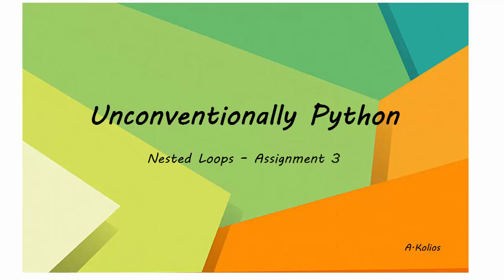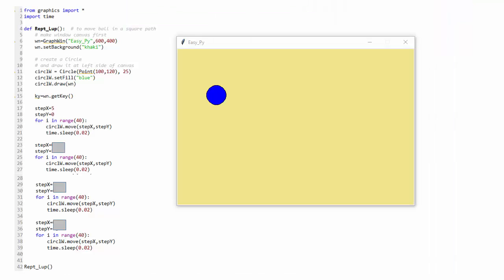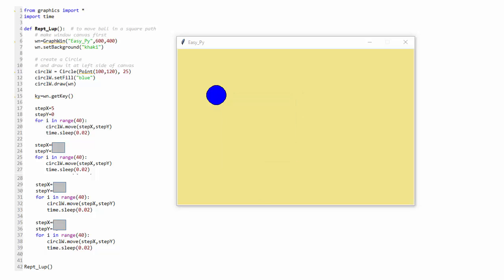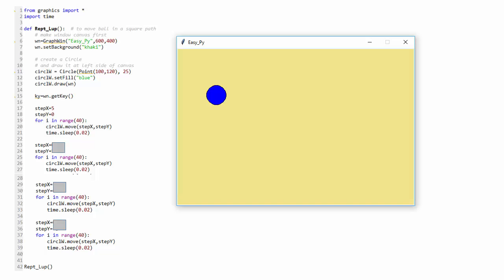Nested Loops - Assignment 3